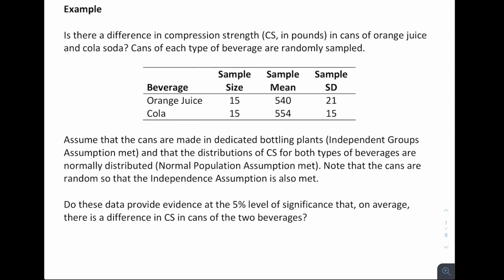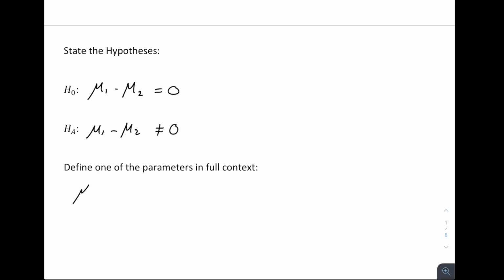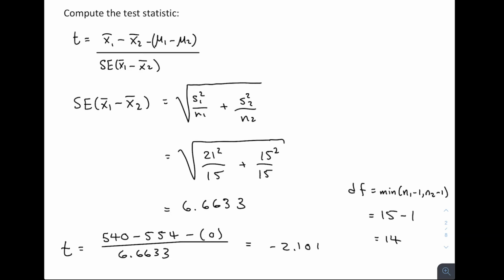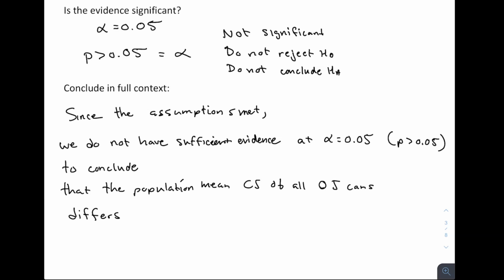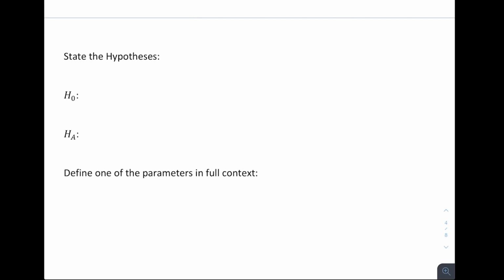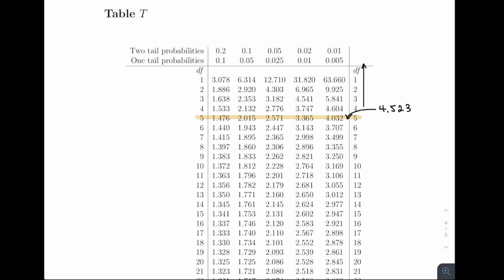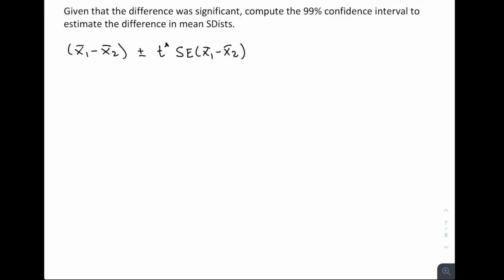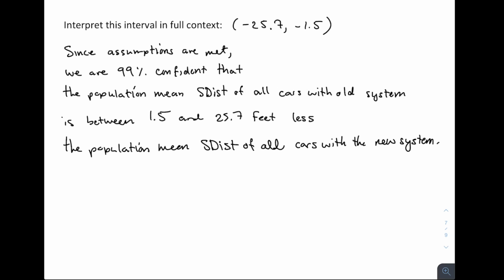two means examples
This video is about two means examples.